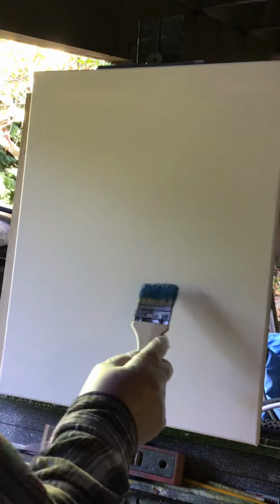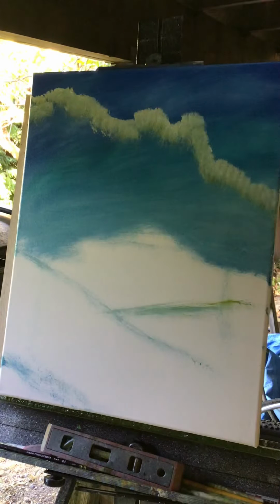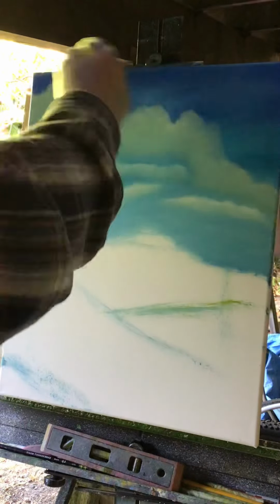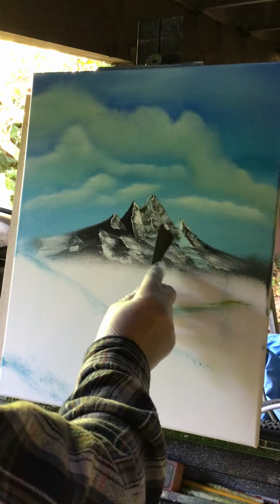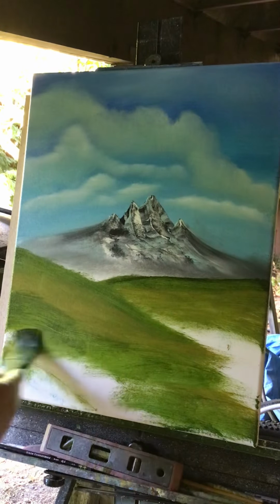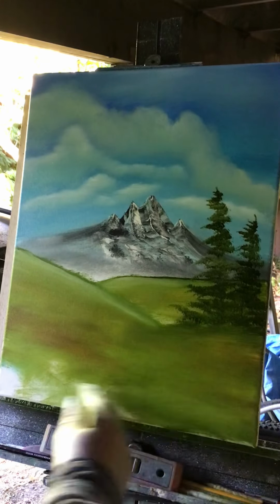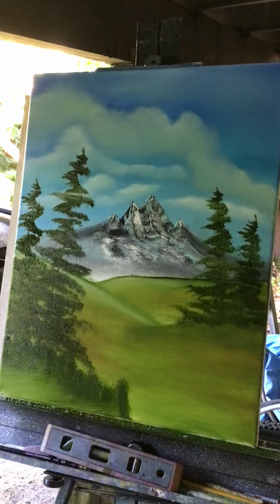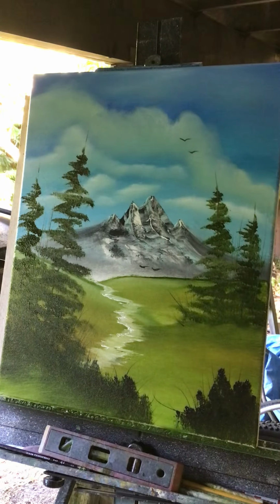Landscapes to paint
These videos will help you get the main layout of your painting

My mountain technique
Clouds
And layout of the landscape

Painting is like any other skill
The more you paint ; eventually your style will be revealed.

Good luck

Rick